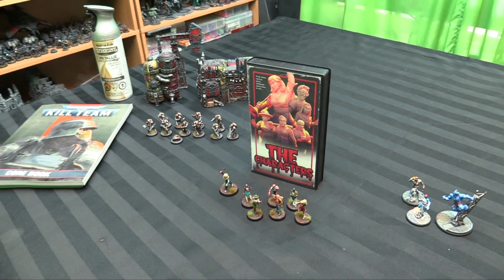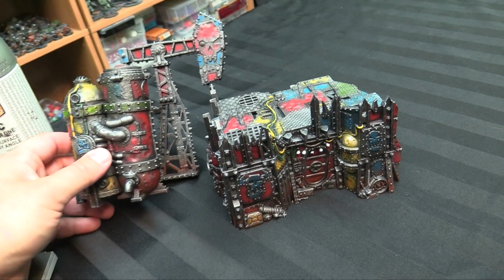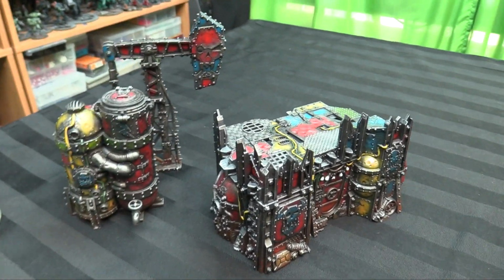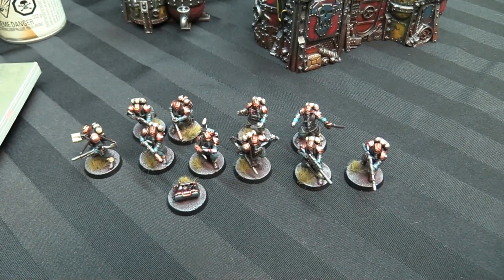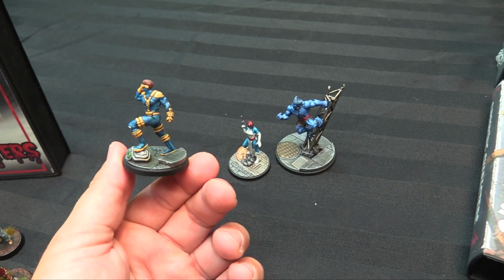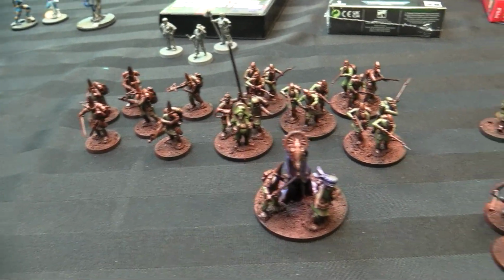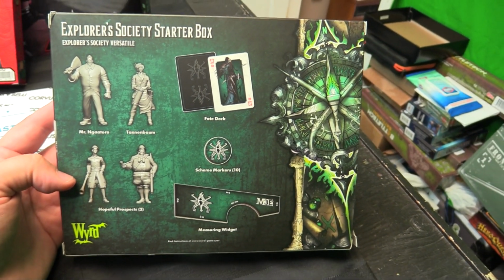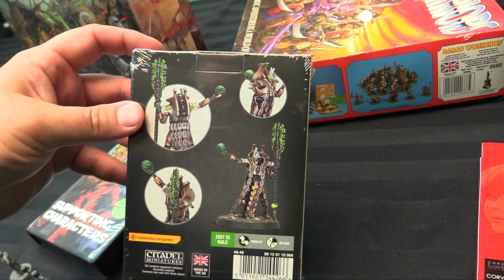On the Paint Table - Don't Look Back!, Kill Team: Octarius and more!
After a monthlong hiatus from painting (sort of) I'm back with what's been worked on and the PILES of stuff I've got coming up.